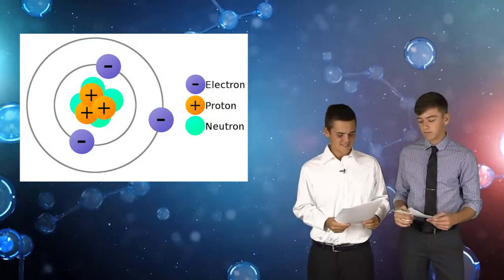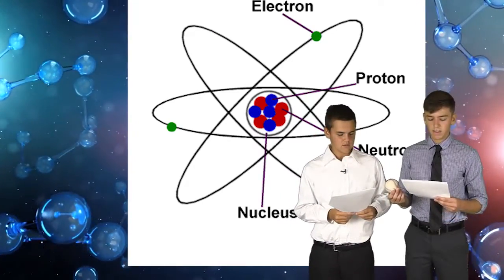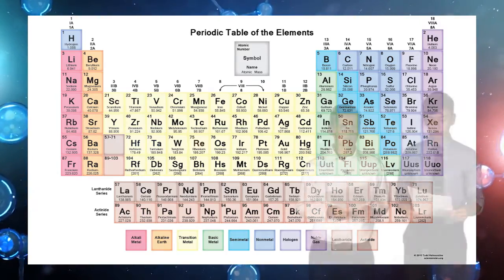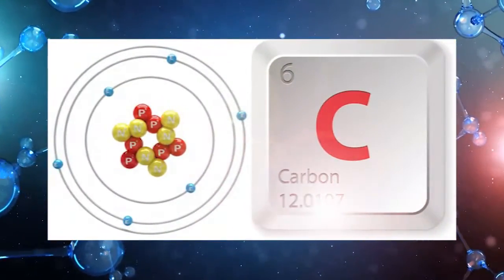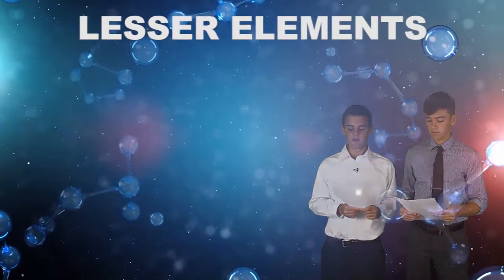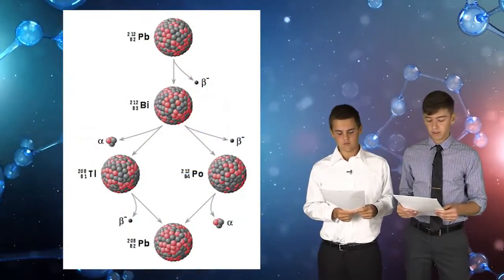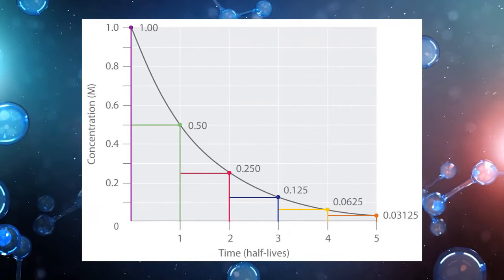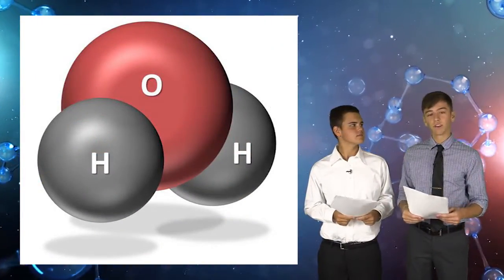How Matter is Organized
A detailed and thourough video explaining the basic fundamentals and understanding of atoms and matter.